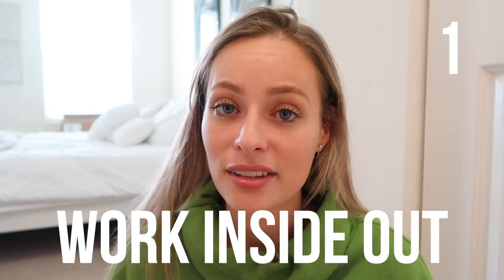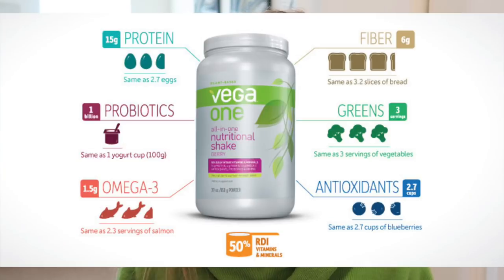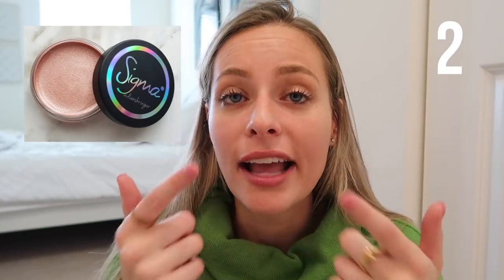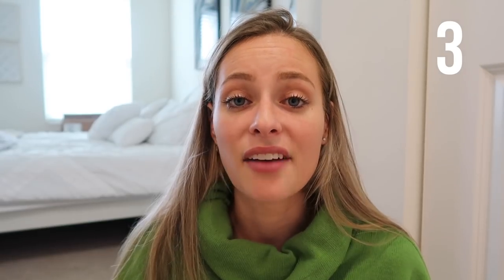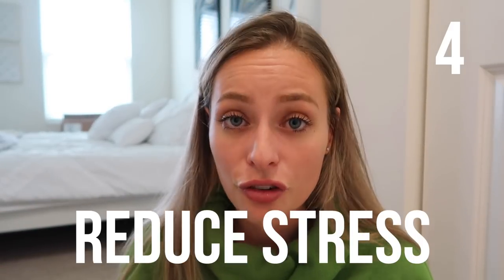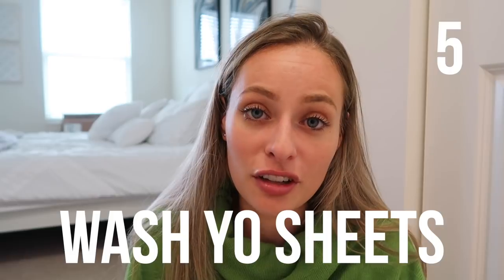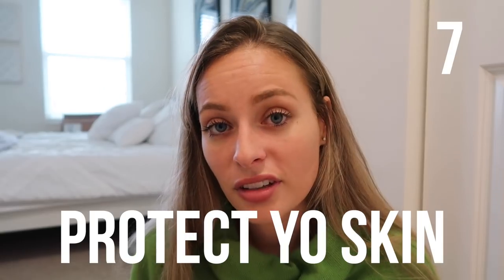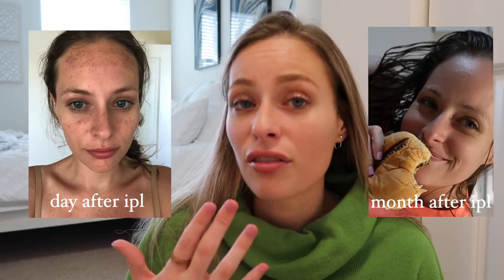My TOP 10 SKINCARE SECRETS **for clear, plump, anti-aging skin**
10 SKINCARE MUSTS! (NOT Sponsored) // Life Hacks For Clear, Plump, Younger Looking Skin.
I've talked to many dermatologists, esthetician's, & have experimented a lot my skin & have come up with MY TOP 10 SKINCARE SECRETS that has made my skin look younger, visually improved the texture, and reduced overall redness.

Mentions //
Vega One
CeraVe Skincare Products
Cetaphil Skincare Products
Makeup |
Blur Stick
Lip Gloss
Eye Plumping Creme
CeraVe Moisturizer
Essentia PH Alkaline Water

♡ My Camera